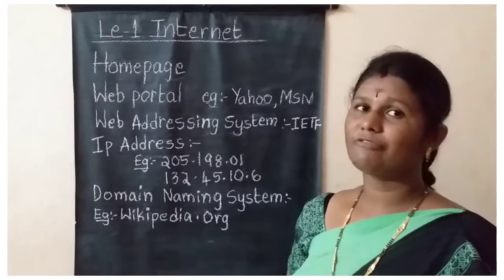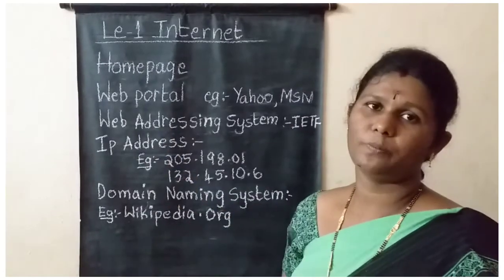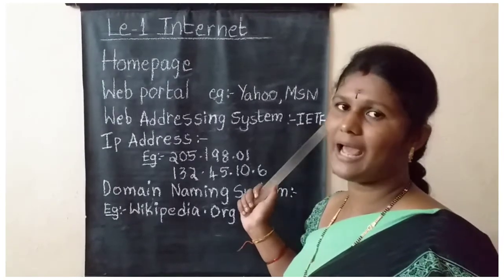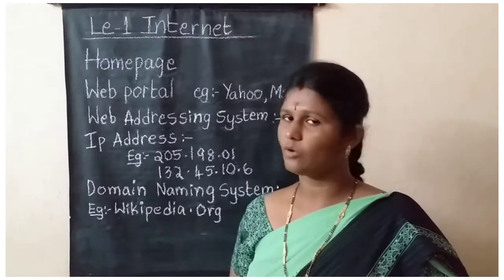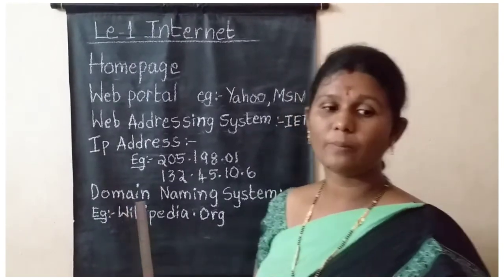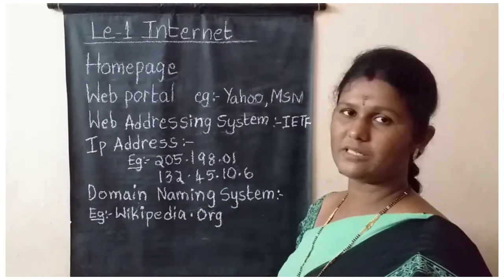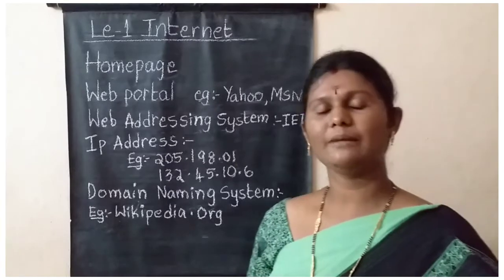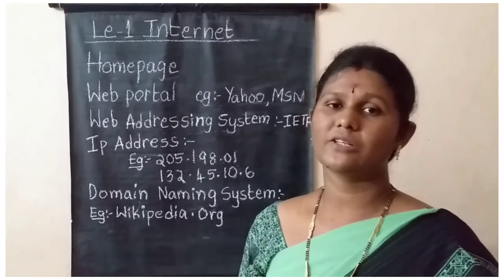Computer le 1 part 4